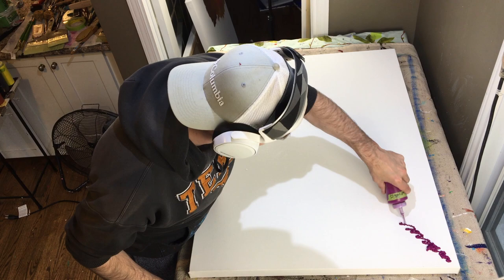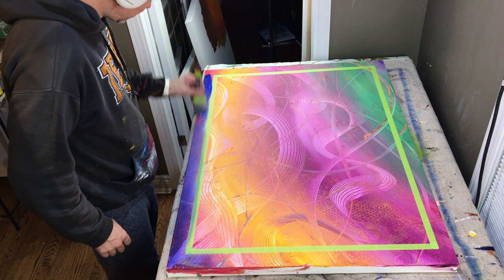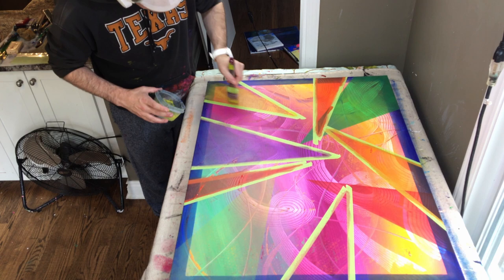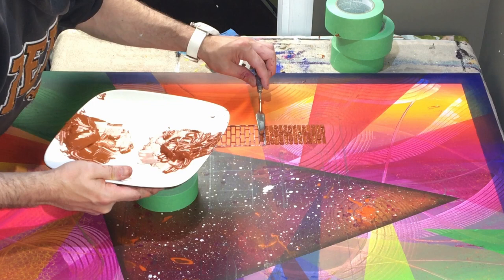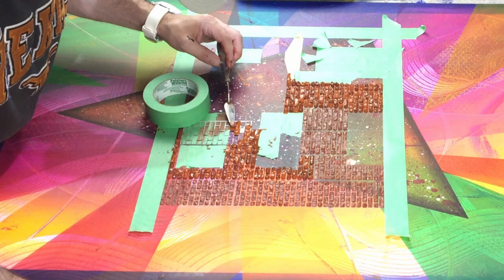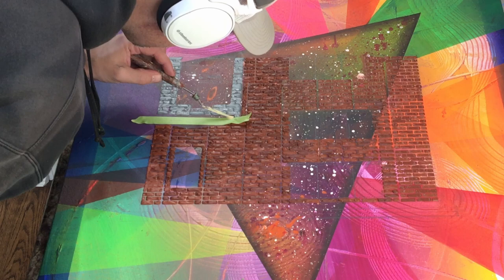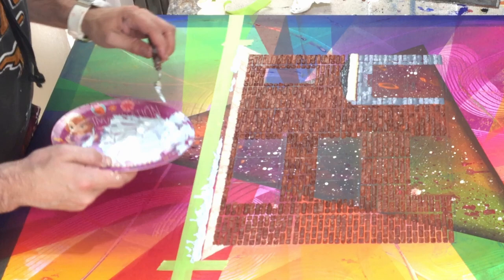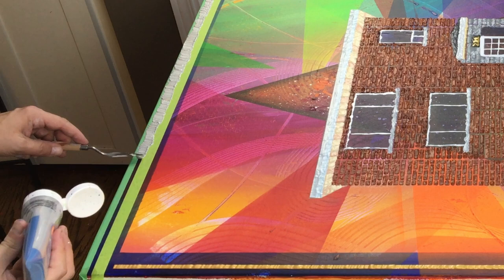LEARN HOW TO PAINT ABSTRACT ART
Join me for an Abstract Art lesson!  I'll be talking about Composition, Color contrast, depth, perspective, proportions and some references to realism in how it can be conveyed, as well as how detail does is not the only way to achieve realism in your art.  Creating beautiful art for yourself is EASY! Truly.  You just need a plan and to learn a few simple rules.  This is a full length one hour video in which I am painting a commissioned piece that will be displayed in the lobby of a condo building in Ottawa, Canada.  The client requested that the condo itself also be painted.  I'll be using a 2inch, 3inch, and 4inch paddle brush all by Liquitex for the underpainting, as well as Palette knives the building itself.